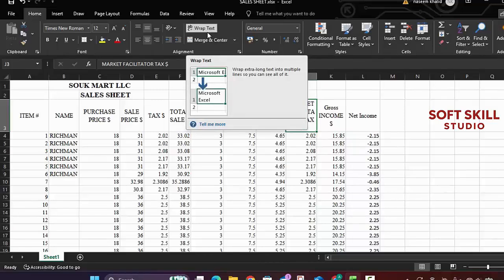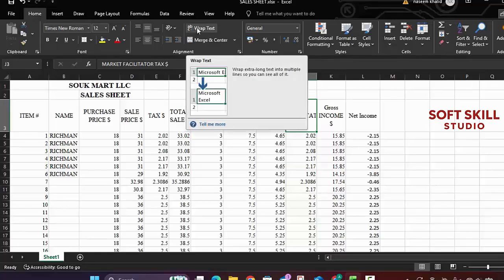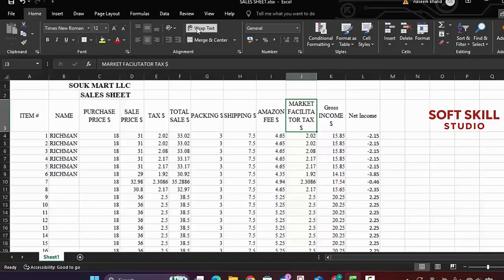How To Wrap Text In Microsoft Excel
In this video, you will learn how to use the Wrap Text feature in Microsoft Excel to display long text neatly within a single cell. Wrap Text helps you improve readability by automatically adjusting the text to fit within the cell without increasing column width.

This tutorial explains:

What Wrap Text is in Excel

How to enable and disable Wrap Text

When and why to use Wrap Text

How Wrap Text improves data presentation

Practical examples for better worksheet formatting

Whether you are a beginner or improving your Excel skills, this step-by-step guide will help you organize text efficiently and make your spreadsheets look clean and professional.

📌 Topics Covered:
Wrap Text in Excel, Excel formatting, text alignment, Excel basics, Microsoft Excel tutorial